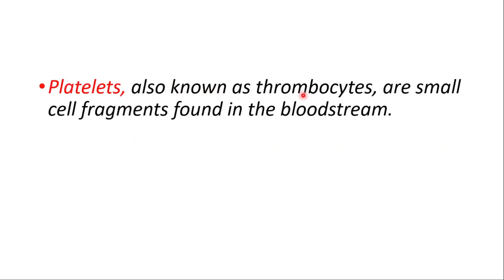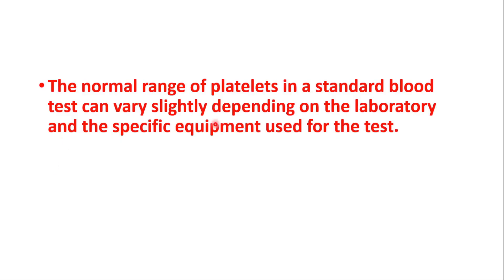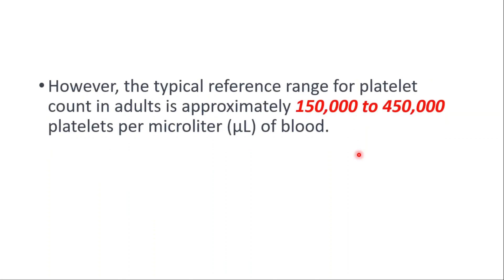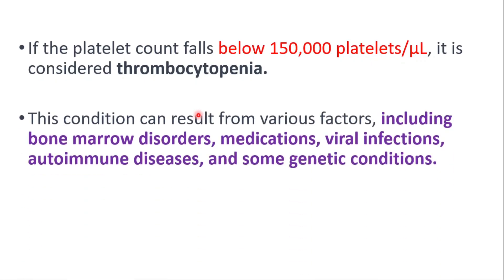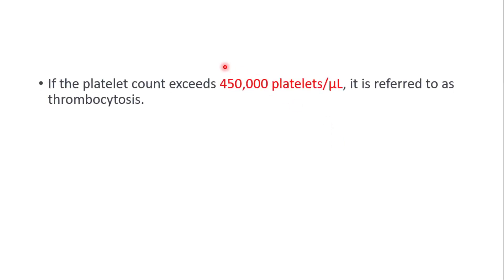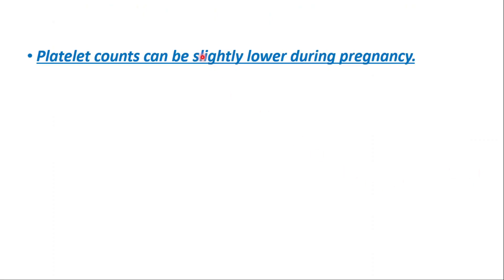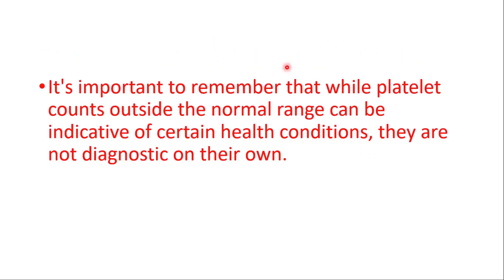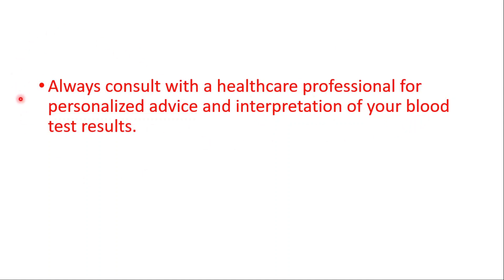NORMAL LEVELS OF PLATELETS, What is the normal range of platelet count?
What are platelets?
Platelets, also known as thrombocytes, are small, colorless blood cells that play a crucial role in blood clotting (coagulation).

The normal range for platelet count in a standard blood test is typically between 150,000 and 450,000 platelets per microliter of blood. This range may vary slightly depending on the specific laboratory and reference values used, but it generally falls within this range.

Platelets are important for blood clotting and preventing excessive bleeding. If your platelet count falls below the lower end of the normal range (thrombocytopenia), it can lead to an increased risk of bleeding. Conversely, if your platelet count is significantly above the upper end of the normal range, it may indicate a condition known as thrombocytosis, which can lead to an increased risk of clotting disorders.

It's important to note that a single blood test result should be interpreted in the context of your overall health and medical history. If you have concerns about your platelet count or any other aspect of your blood work, it's best to discuss the results with your healthcare provider, who can provide a more personalized assessment and recommend any necessary follow-up or treatment.

What is the main function of platelets in the body?
The main function of platelets is to help stop bleeding by forming blood clots at the site of blood vessel injuries.

What is the normal range for platelet count in a blood test?
The normal range for platelet count is typically between 150,000 and 450,000 platelets per microliter of blood.

What can cause low platelet count (thrombocytopenia)?
Thrombocytopenia can be caused by various factors, including bone marrow disorders, medications, autoimmune diseases, and viral infections.

What is the medical condition associated with an abnormally high platelet count?
An abnormally high platelet count is known as thrombocytosis and can be caused by conditions such as inflammation, infections, or bone marrow disorders.

How are platelet disorders diagnosed?
Platelet disorders are typically diagnosed through a blood test called a complete blood count (CBC) or a peripheral blood smear.

What are some common symptoms of low platelet count?
Common symptoms of low platelet count may include easy bruising, nosebleeds, petechiae (small red or purple spots on the skin), and prolonged bleeding from minor cuts or injuries.

How can low platelet count be treated?
Treatment for low platelet count depends on the underlying cause but may involve medication, platelet transfusions, or addressing the root medical condition.

What is the function of platelet transfusions?
Platelet transfusions are used to increase the platelet count in individuals with severe thrombocytopenia or bleeding disorders.

What precautions should individuals with low platelet counts take to avoid injury?
Individuals with low platelet counts should avoid activities that carry a high risk of injury, such as contact sports, and should inform healthcare providers about their condition before undergoing medical procedures.